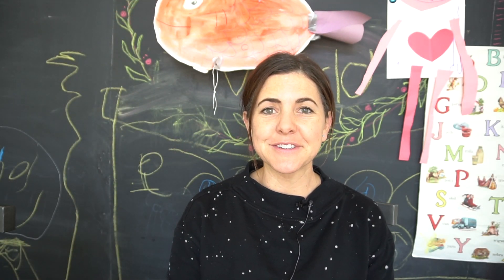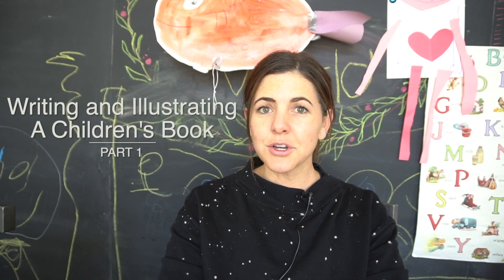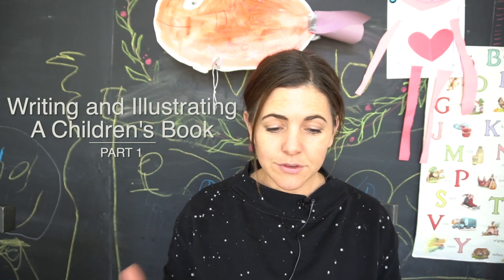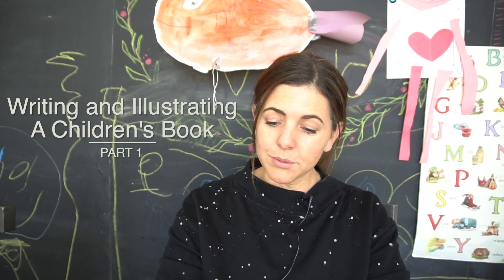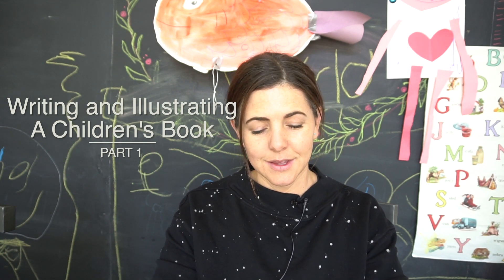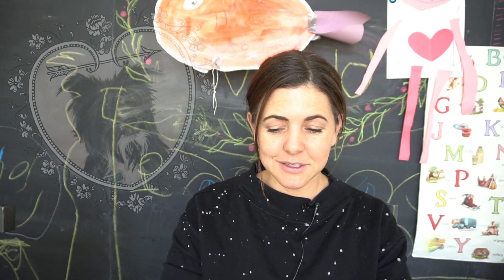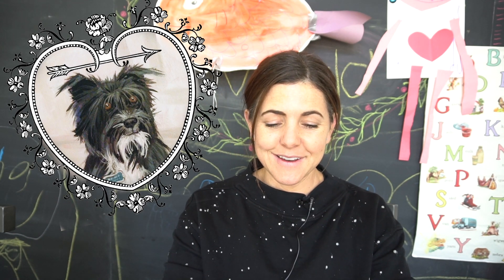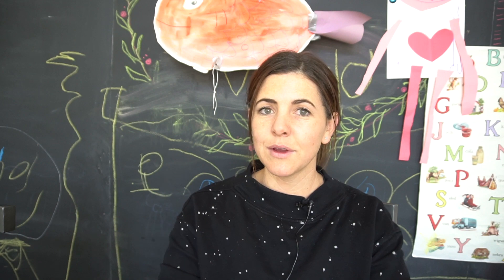How to Illustrate and Write a Children’s Book : Part 1 Character Development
Have you ever wanted to write and illustrate a children’s book?  Me too.  Come along and learn with me as I go through the process of illustrating and writing my first children’s book.  In todays video I will introduce the process, and talk about Character development.  Each video will have an assignment for you to complete the week it is released.

This video is actually step 2 in the process, first you need to come up with a story. Choose one that could be enjoyed by the age group you are writing for.

After figuring out what will happen in your story, choose a main character, and describe their attributes and what happens to them in your story.  Now it is time to develop them further.  Character development is a really fun process where you get to choose the style and form of your main character, as well as how you will create them.  Will you use marker, charcoal, watercolor, collage, or digital methods?

Tips for character development
*Learn from the pros - find illustrators you like and copy some of their illustrations to learn how they created them (
*decide what styles of illustration you are drawn to
*figure out what your main character will look like from different angles
*draw you main character in a variety of mediums
*figure out what expressions your main character will have throughout your story

Homework for character development

10 different sketches of your main character (find your medium and experiment with color)
5 backgrounds or other objects that you may use in your book

Next week we will be talking about creating a storyboard

In the comments below answer the following questions
How can I help you with your illustrations?
What techniques would be helpful to show?
Where would you recommend publishing and or printing a children’s book?

This video was made by McCall for Mr Otter Studio